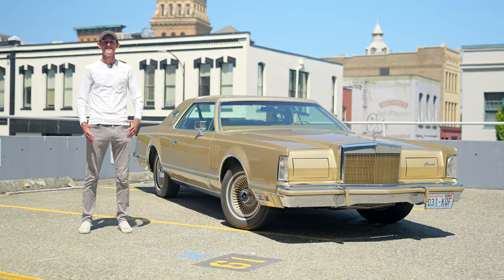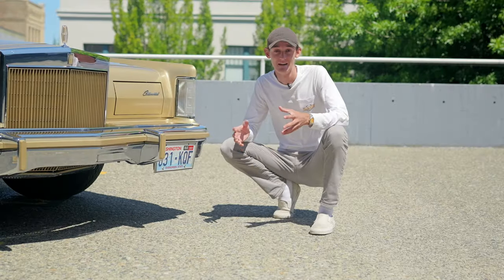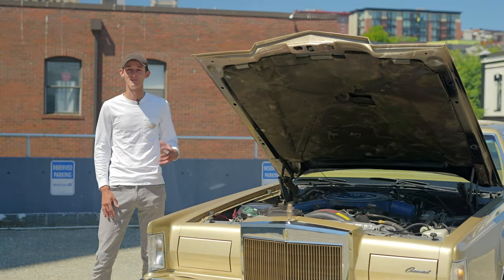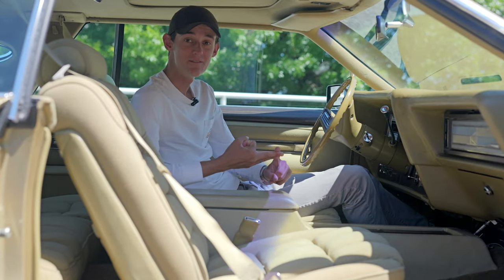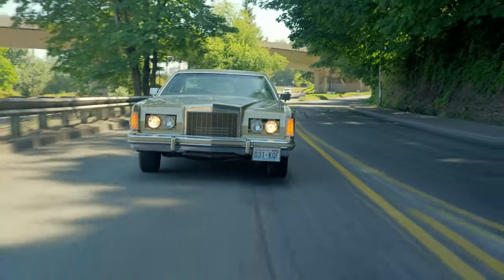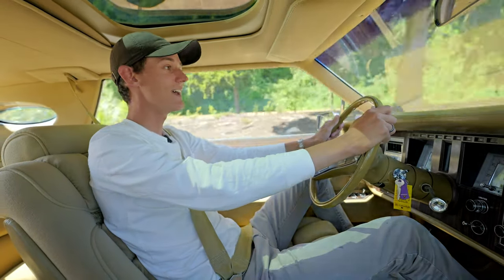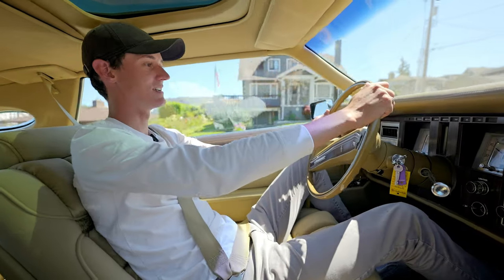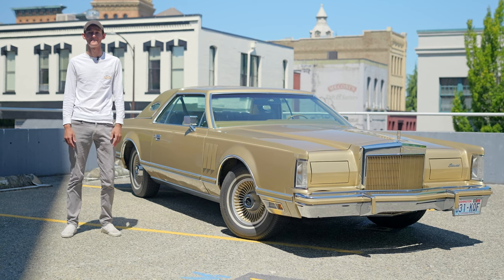1978 Lincoln Continental Mark V Diamond Jubilee Edition I The Epitome of Luxury in the 1970s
Step back in time to the golden age of luxury with our latest video: "1978 Lincoln Continental Mark V Cartier Diamond Jubilee Edition I The Epitome of Luxury in the 1970s." Prepare yourself for a mesmerizing experience as we unveil a true automotive masterpiece from a bygone era.

In this tour, we invite you to explore the unrivaled elegance and opulence of the 1978 Lincoln Continental Mark V Cartier Diamond Jubilee Edition. This exceptional classic car stands as a testament to an era when automobiles were more than just means of transportation; they were a symbol of status and craftsmanship.

Step inside the cabin, and you'll be transported to a world of refined comfort and sophistication. The interior boasts exquisite leather seating, meticulously crafted wood paneling, and luxurious accents throughout, providing a haven of tranquility for both driver and passengers. Every detail exudes a sense of grandeur that defined luxury in the 1970s.

As we venture outside, you'll be captivated by the timeless design of this vintage beauty. The exterior showcases graceful lines, bold contours, and the iconic Cartier Diamond Jubilee badging, which adds an air of exclusivity to this already distinguished classic.

Beyond its captivating aesthetics, the 1978 Lincoln Continental Mark V Cartier Diamond Jubilee Edition boasts impressive power and performance. Under the hood lies a formidable powertrain that was ahead of its time, delivering a driving experience that was unparalleled in its era.

While luxury and power are central to this classic's appeal, it's the innovative features that truly set it apart. Packed with cutting-edge technology and creature comforts, this car redefined the automotive experience for its fortunate owners.

Perhaps most astonishing of all is the car's remarkable condition. Decades have passed since its release, yet this 1978 Lincoln Continental Mark V Cartier Diamond Jubilee Edition remains remarkably original and well-preserved. It stands as a testament to the enduring quality and craftsmanship that went into its creation.

Join us as we celebrate the allure of classic cars and the timeless luxury of the 1970s. Whether you're a seasoned automotive enthusiast or simply appreciate the elegance of a bygone era, this video is sure to captivate and leave you longing for a taste of the past. Don't miss the chance to witness the epitome of luxury from the 1970s - press play and embark on this enchanting journey with us!